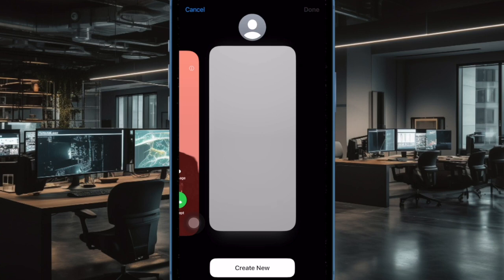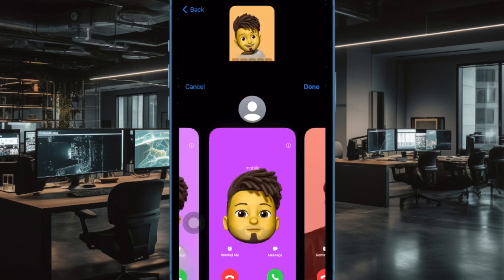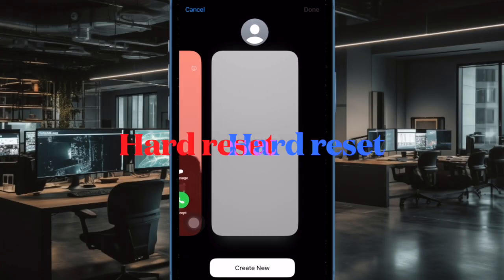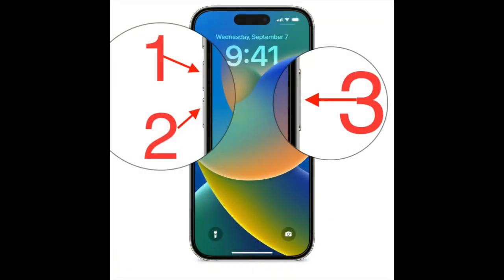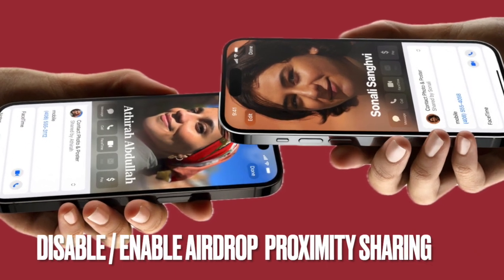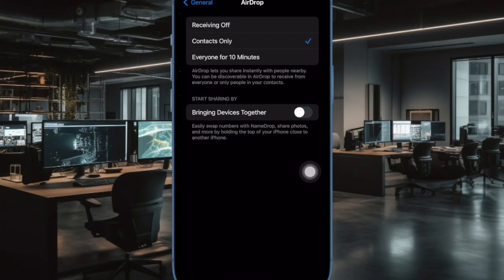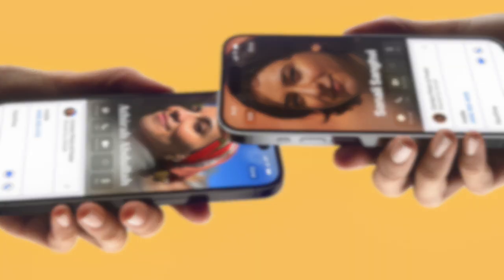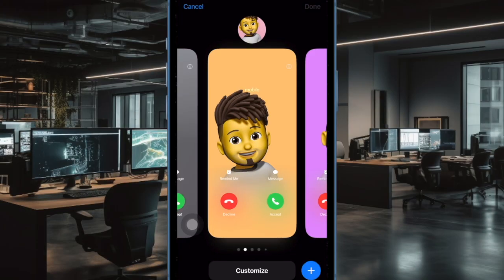How to Fix AirDrop Proximity Sharing Not Working in iOS 18/17 on iPhone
Can't share files or photos using the AirDrop proximity-sharing feature? Check out these handy tips to fix AirDrop proximity sharing not working in iOS 18/17 on iPhone.